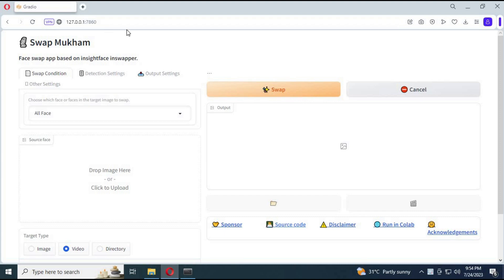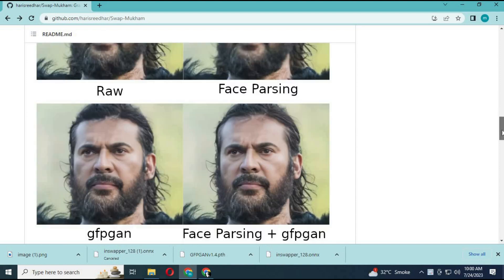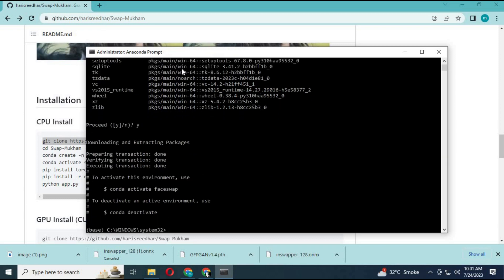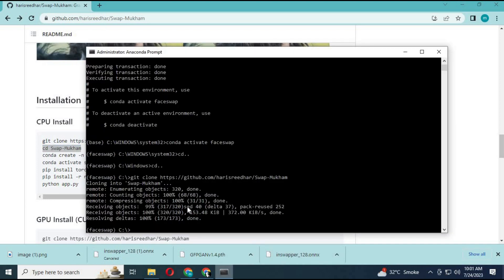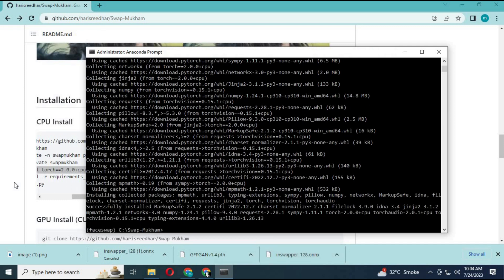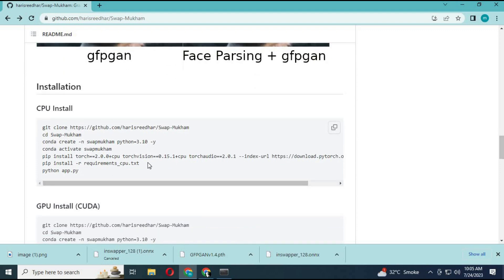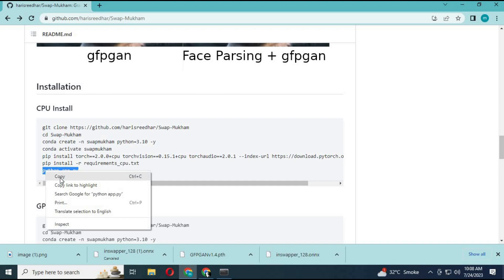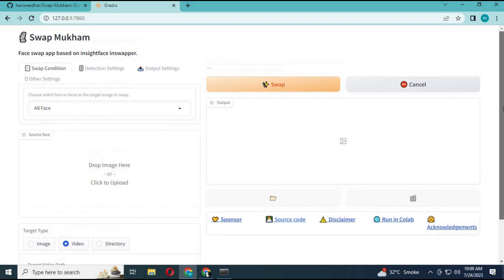Ultimate Face Swap Tool Installation Guide for Any PC | No GPU Needed!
In this comprehensive video guide, we'll show you how to install the ultimate face swap tool on any PC, and the best part is, you won't need a GPU for it! Whether you're a content creator, a vlogger, or simply looking to have some fun with face swapping, this tutorial has got you covered.